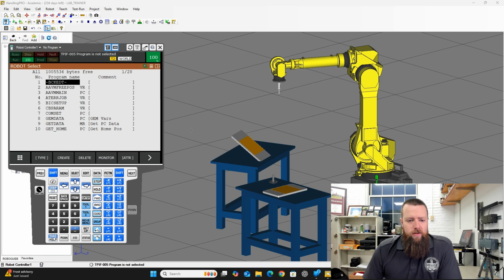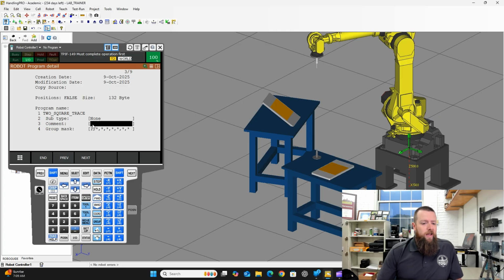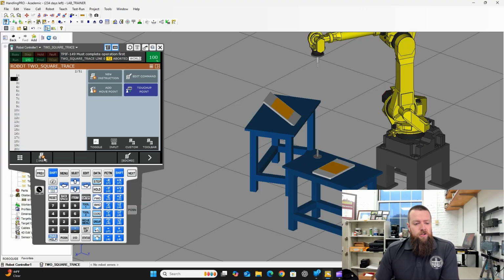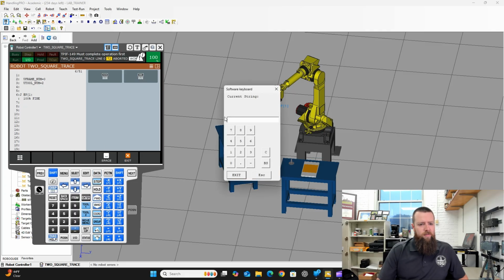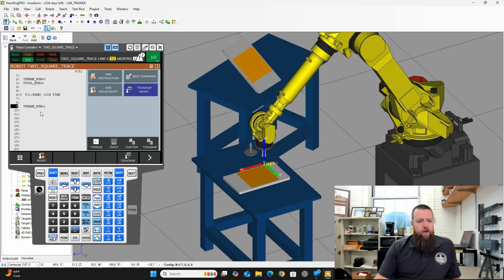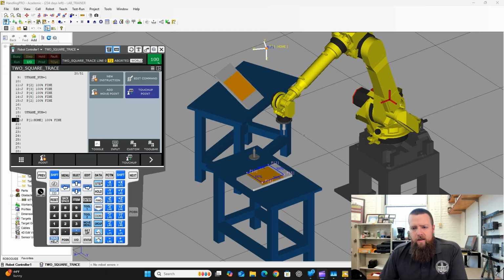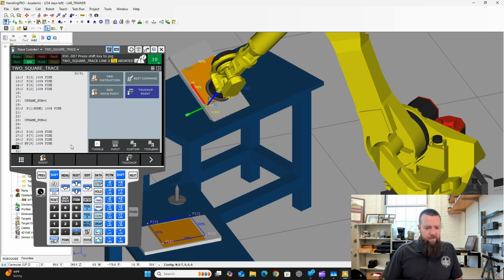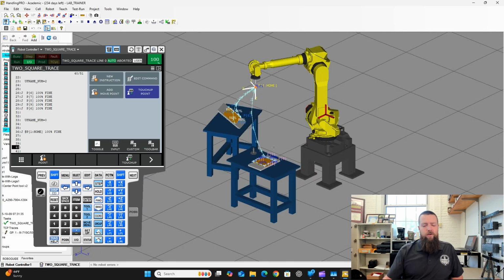Square Trace on 2 User Frames Program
We create a new program, and set user frames. Then we make a program that traces 2 squares on 2 different frames.